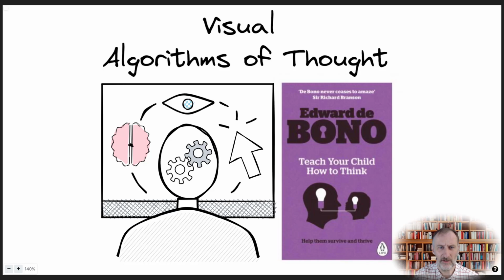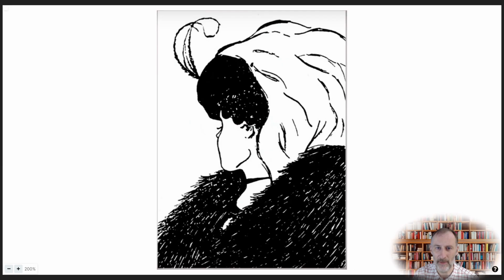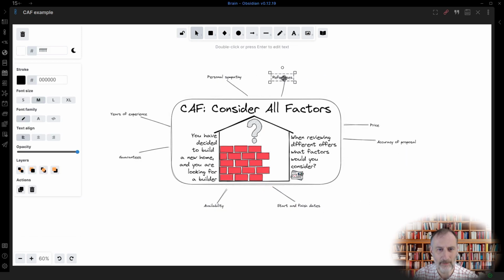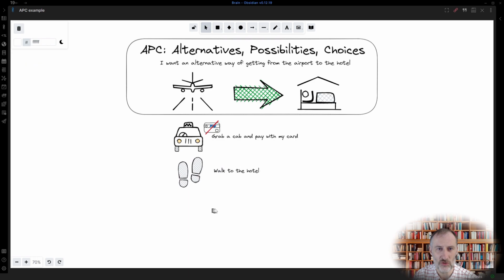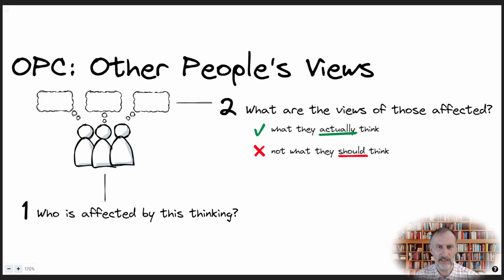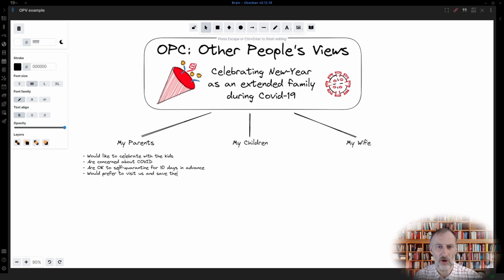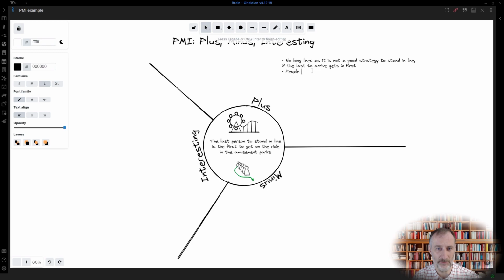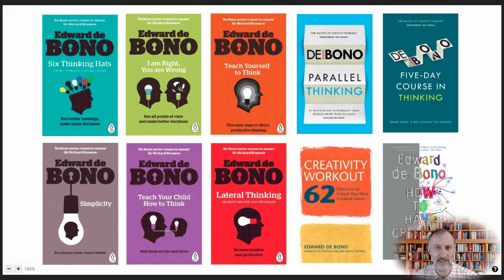Visual Algorithms of Thought (V-AoT) in Obsidian with Excalidraw based on Edward De Bono's work